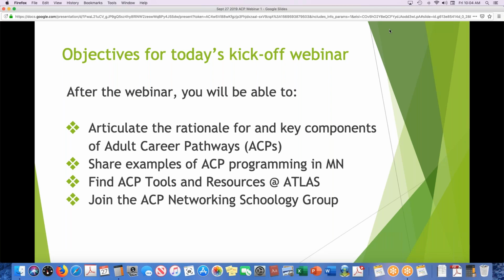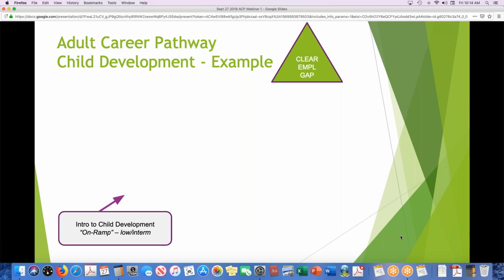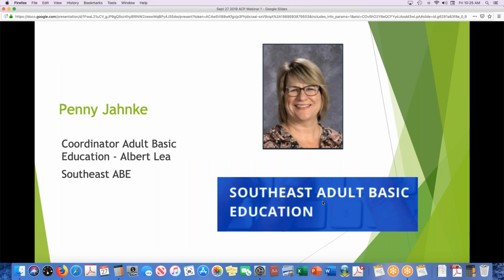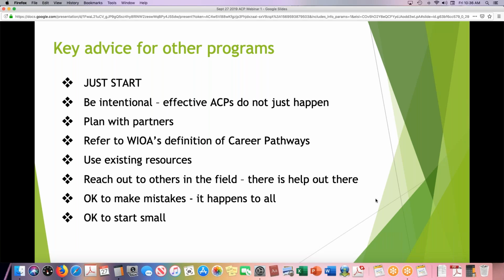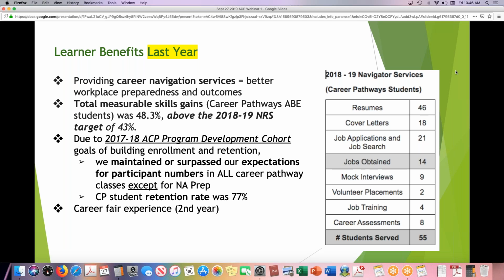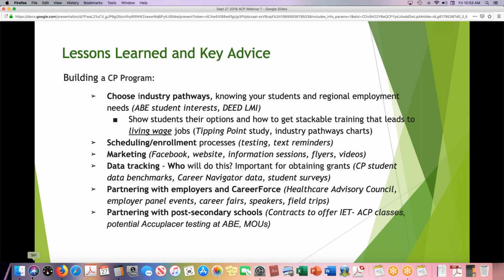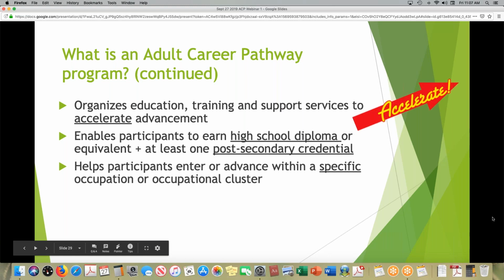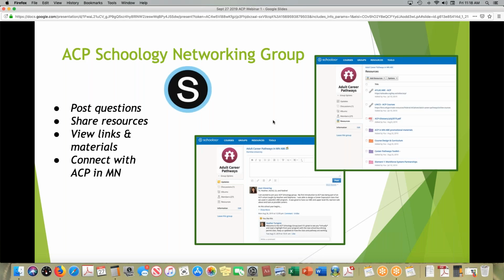ACP Webinar #1 Making ACPs Work for your Students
Wondering about Adult Career Pathways (ACP)? We're all in this together! Hear from MDE staff and ACP leaders around the state. We'll share current examples of successful ACP efforts big and small, as well as tools and resources to help move your ACP work forward. Join us for this first in a series of five ACP webinars during the 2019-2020 school year!